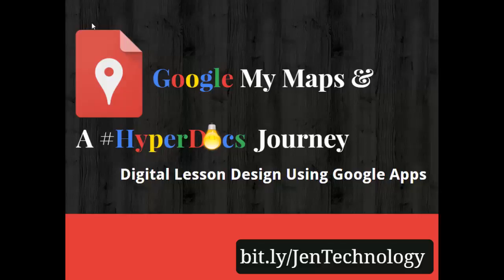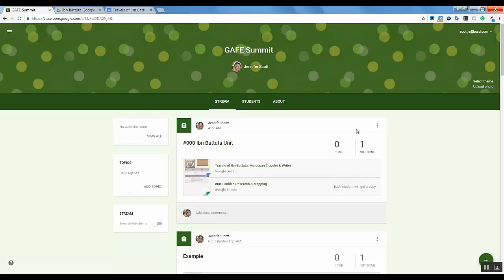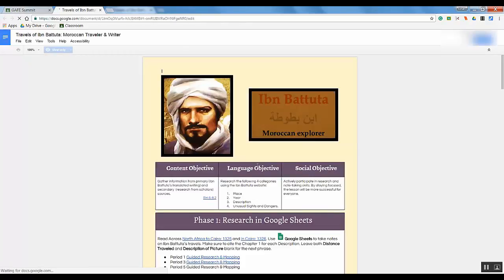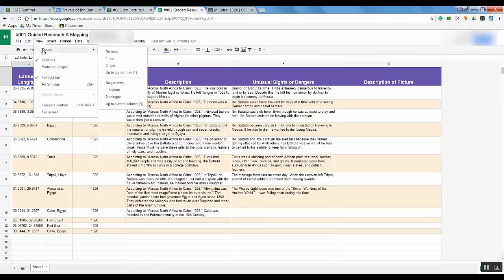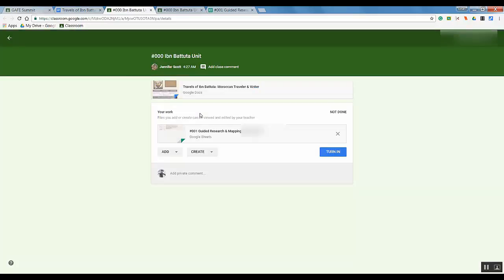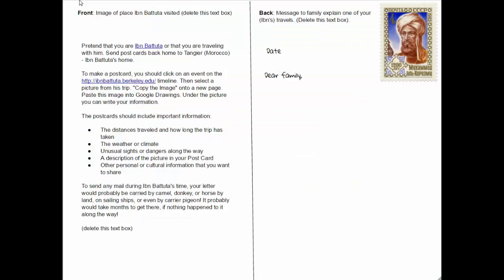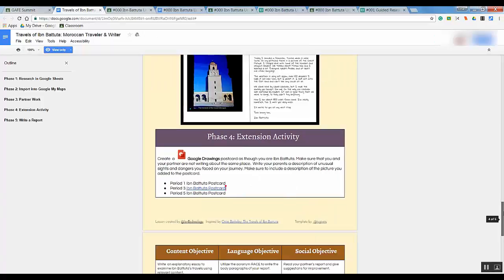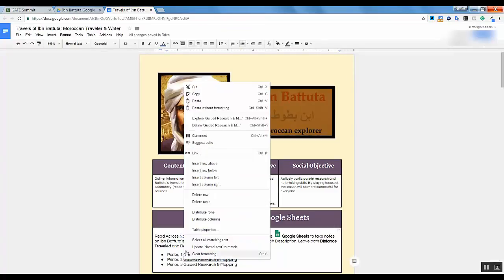Linking a Hyperdocs Unit to a Google Classroom Assignment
What does the teacher and student workflow look like using Hyperdocs? As a teacher who likes to improvise and modify lessons as I teach, I make Hyperdocs view only in Google Classroom and add links to the projects as needed. This video explains how to a Hyperdoc to the assignment.